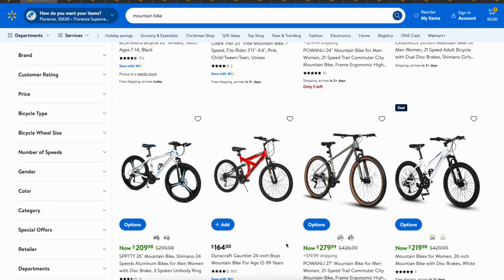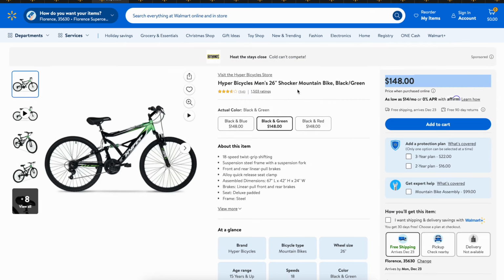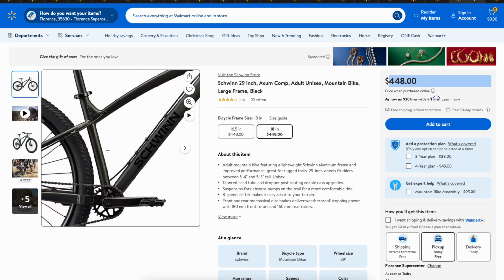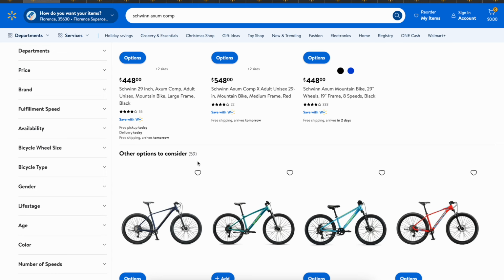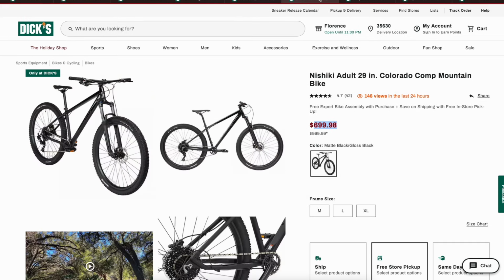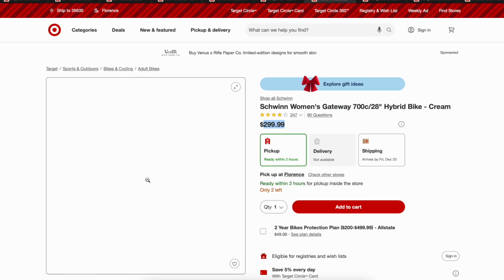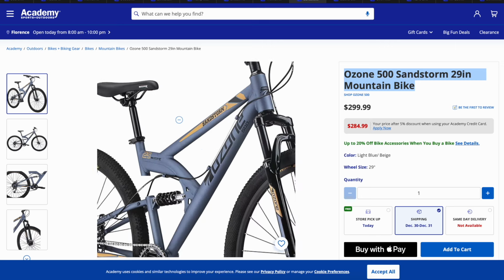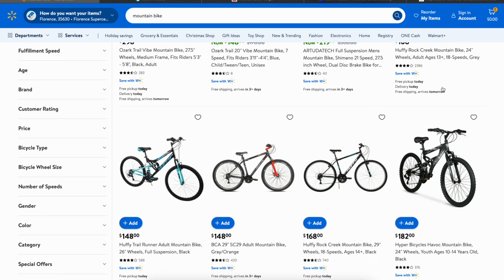2024 BUDGET BIKE BUYERS GUIDE - Where to get a bike at the LAST MINUTE for Christmas!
Christmas is days away. If you have procrastinated or weren't sure what bike to buy as a gift - This guide is for you. It tells you what is out there for same day pickup and/or fast shipping, and which bikes are a worthy gift based on budget.

See the list below for direct links (working to complete):
Huffy Rock Creek 26

Huffy Rock Creek 29

Hyper Shocker

Hyper Havoc

Hyper Explorer

Hyper Explorer Full Suspension

Ozark Trail Ridge 29

Ozark Trail Glide 24

Ozark Trail Vibe 27.5

Ozark Trail G.1 Gravel

Kent Flexor

Huffy Highland 26

Huffy Ranger 26

What do you think? Would you have any other suggestions or what do you think of the bikes in this list?

HP printer owner? Use this code for 1-FREE month of Instant Ink for compatible printers